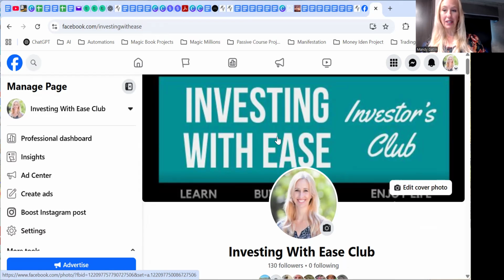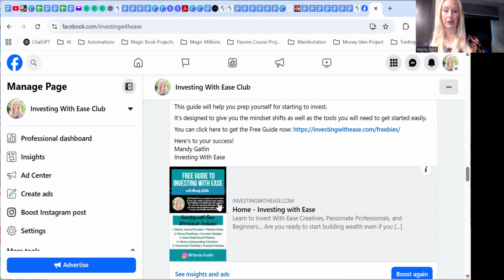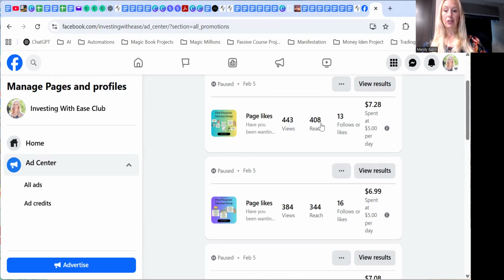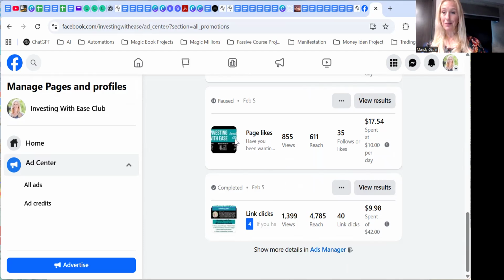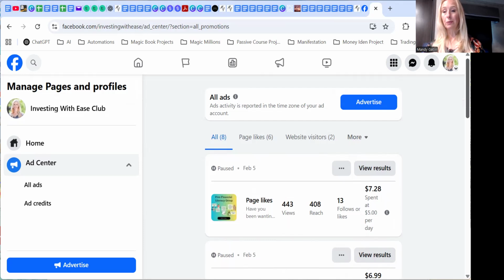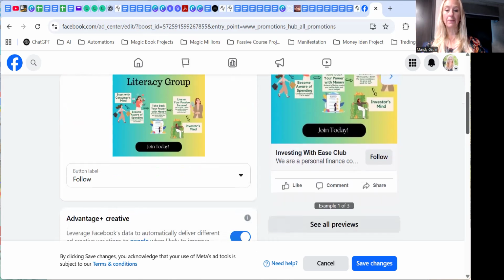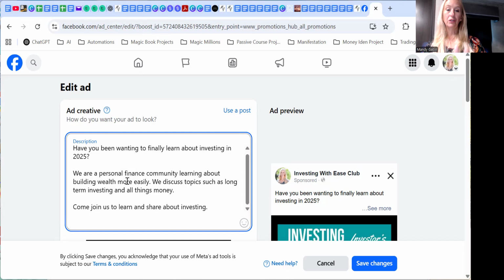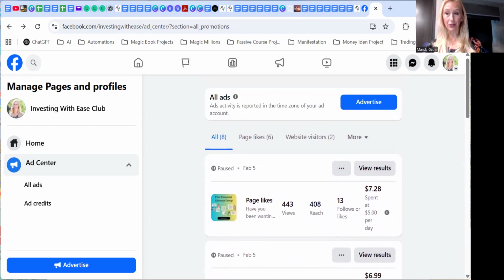Walkthru of Boosting to Facebook or Instagram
In this video, I go over how to boost a post so you can get more eyeballs on your offer.